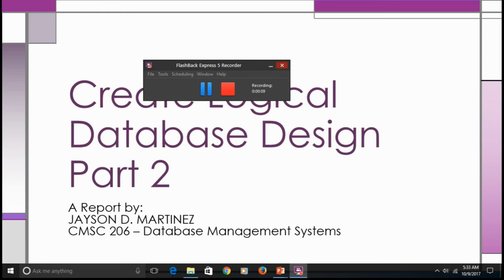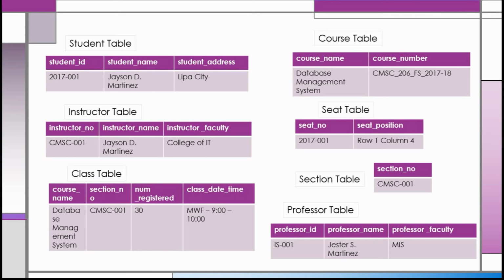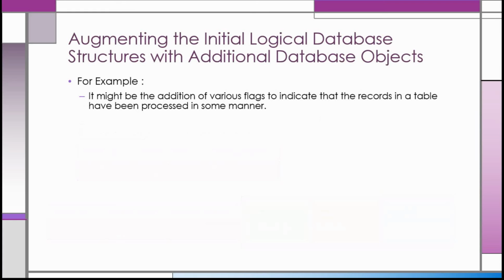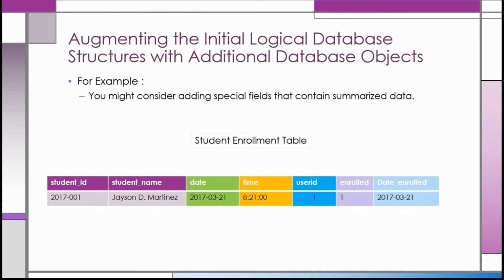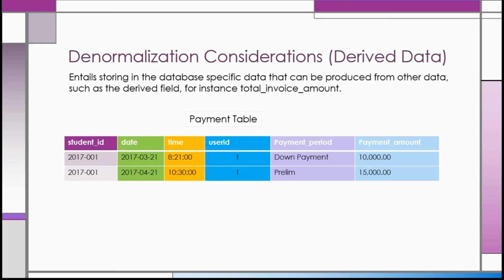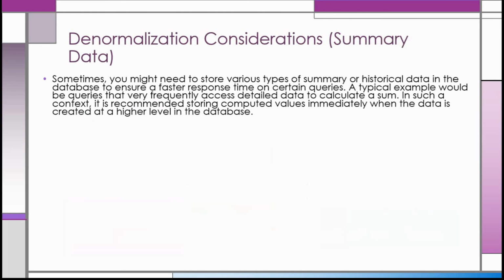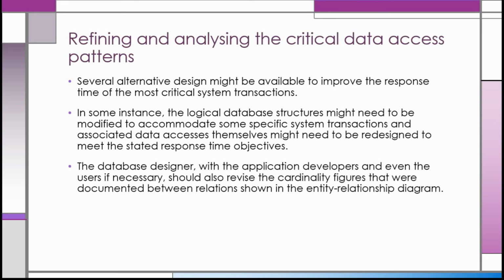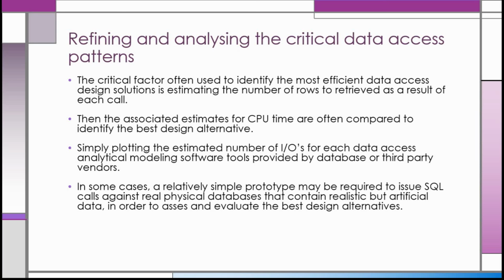Designing Logical Database Part 2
Presentation for CMSC_206